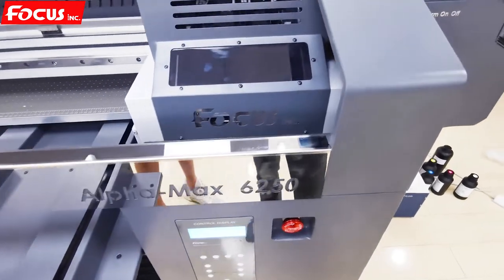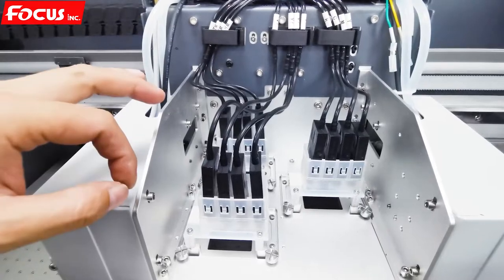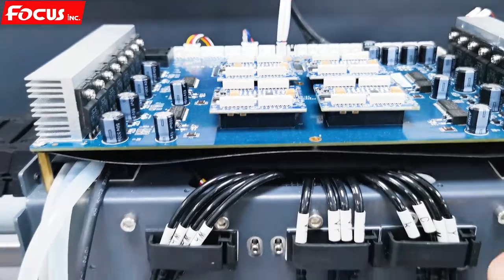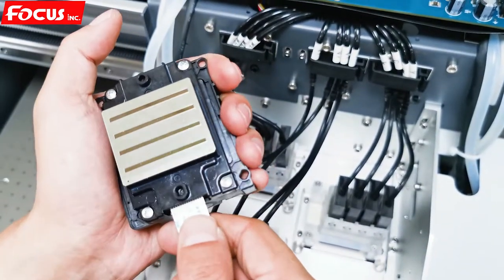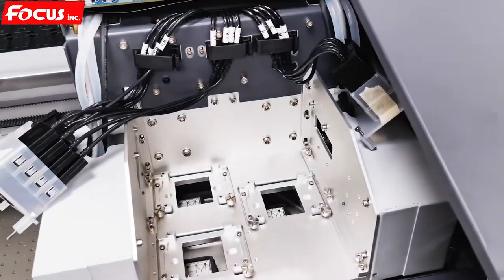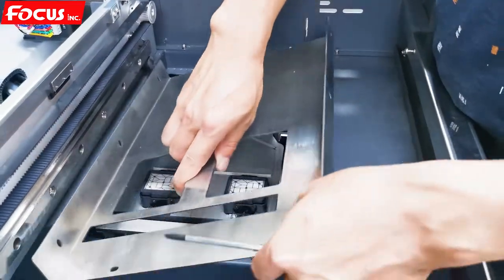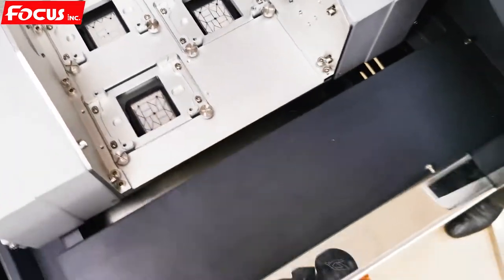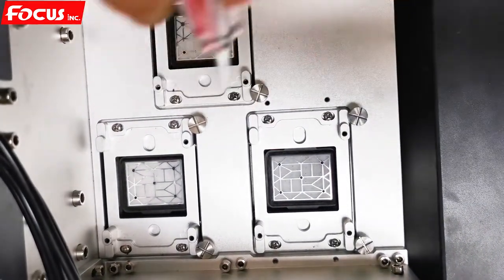7 Focus Alpha Max 6250 Installation Tutorial 7 Install i3200 print head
Why do we need good printers?Because good printer is behind the strength of the factory production, good brand is trustworthy! A good printer is also more sophisticated in printing technology.
Don't hesitate to check out the link to find the right printer for you
Printer Links

Shanghai Focus Industrial Co., Ltd.